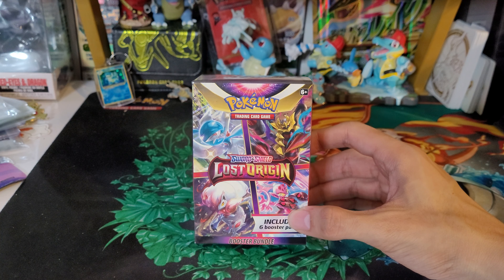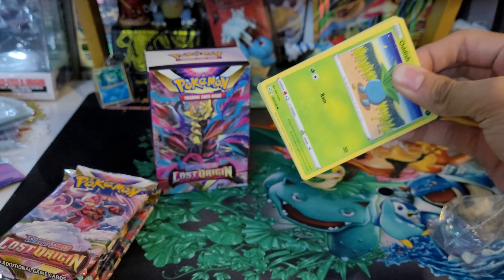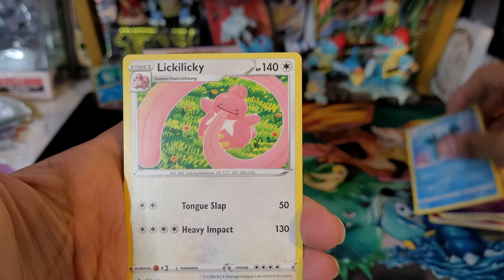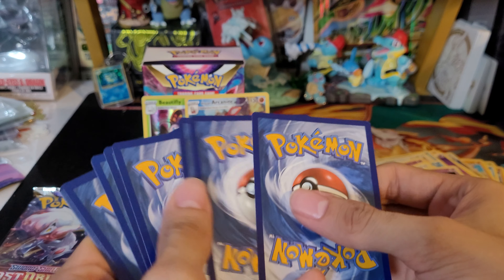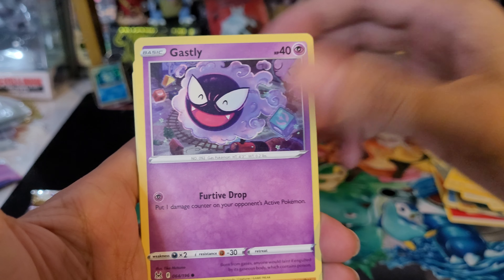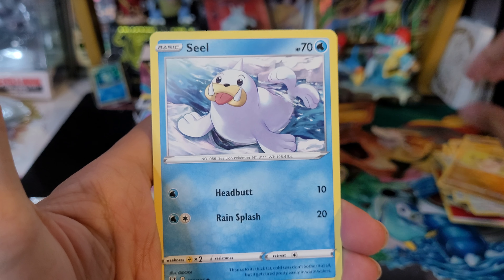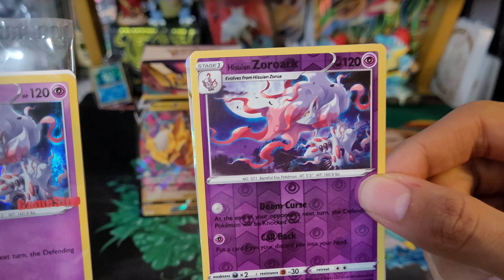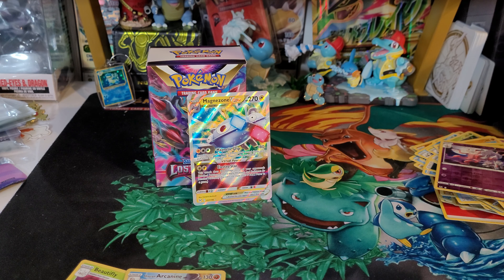Pokemon Lost Origins 6 Pack Booster Bundle!!